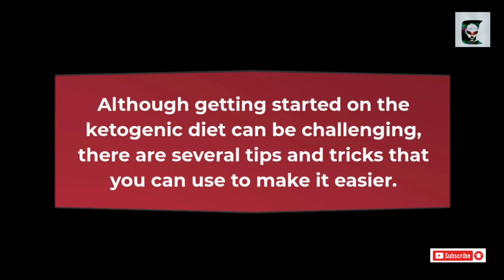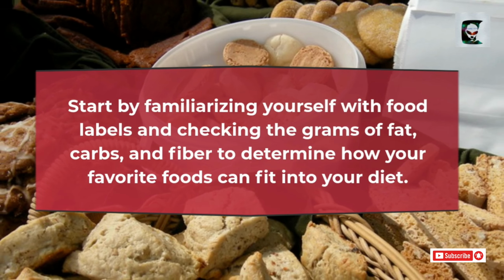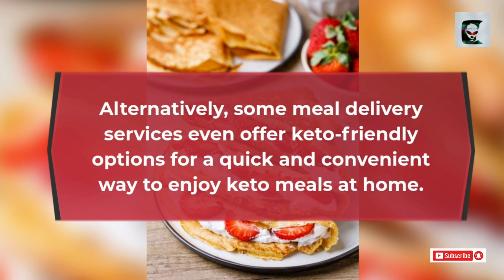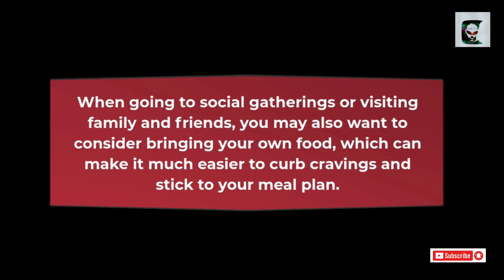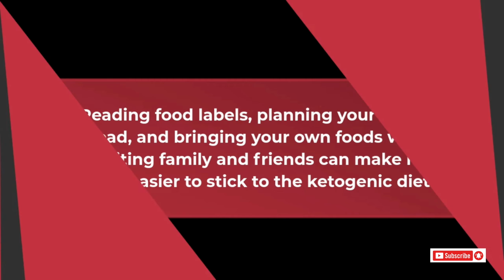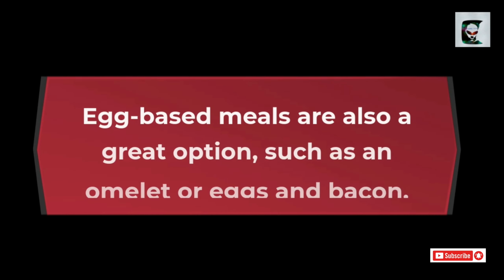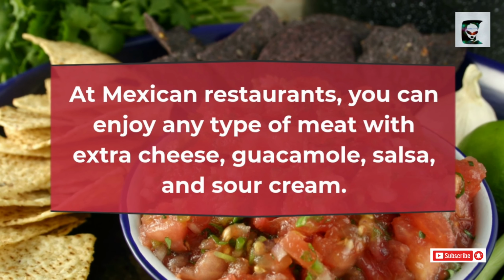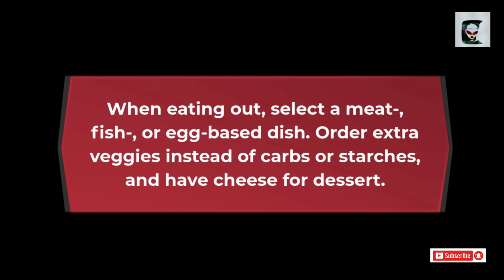Tips and Tricks for keto diet | Weight Loss | Healthy Life | English